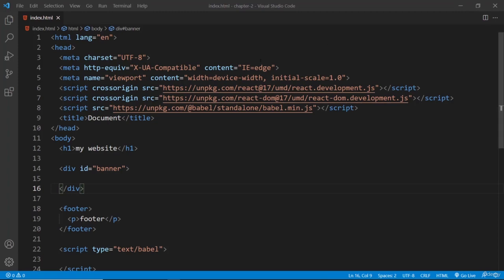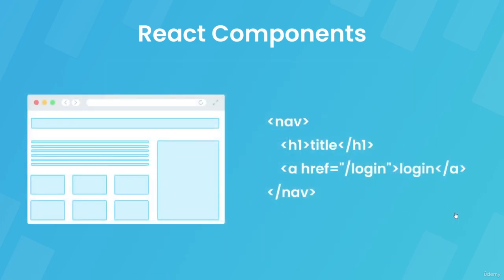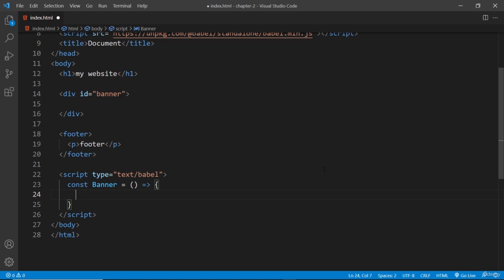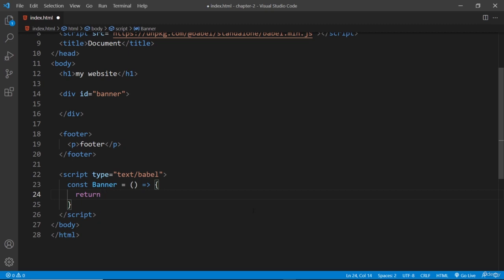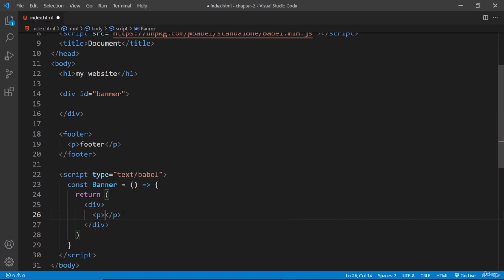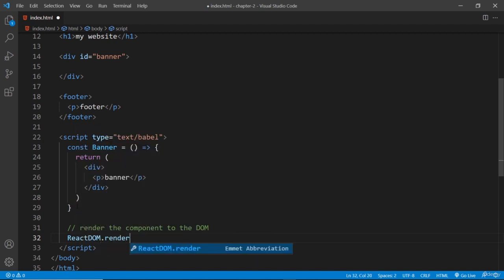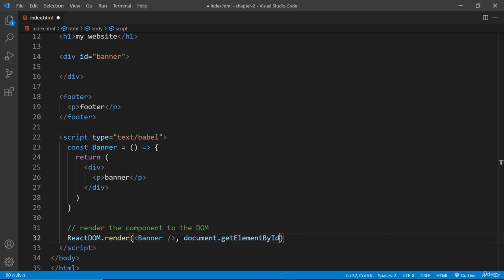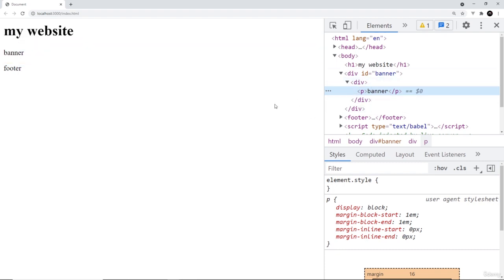7. Making a React Component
In this video we dive into the exciting process of creating a custom React component from scratch. Learn step-by-step how to structure and design reusable components that enhance the functionality and interactivity of your React applications.

Join us as we explore the art of building powerful React components that will take your web development skills to new heights.